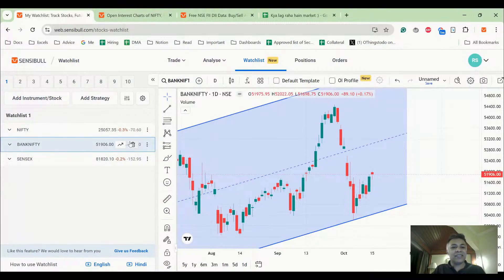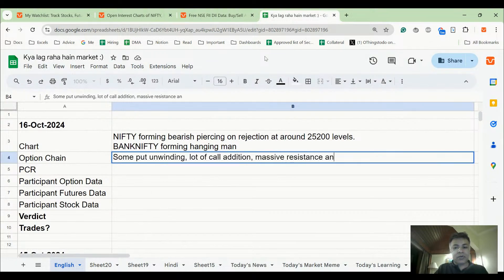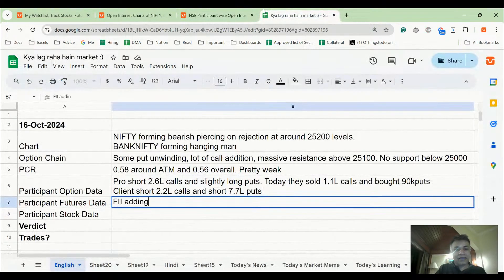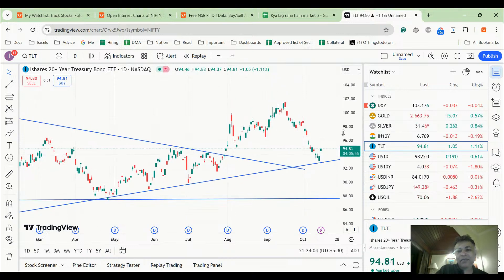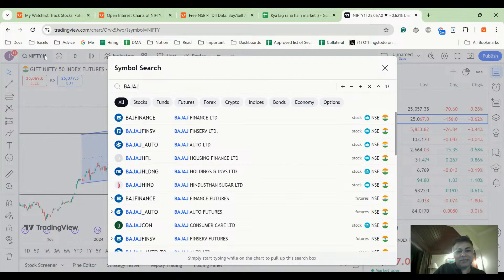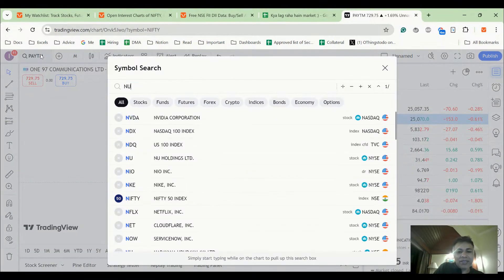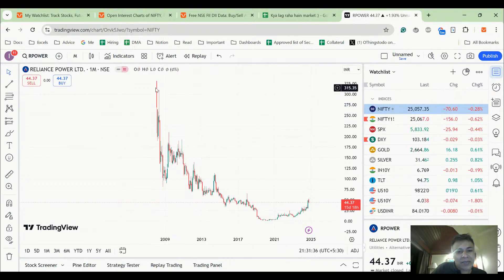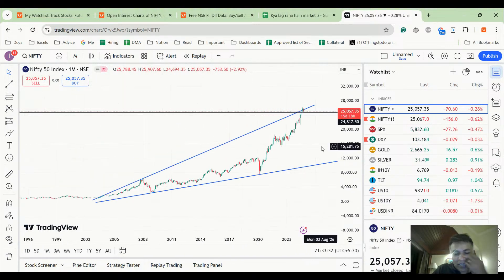NIFTY and BANKNIFTY Analysis for tomorrow 16 October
This is Kya Lag Raha Hai Market, our Daily Show on NIFTY and BANKNIFTY where we try and predict the market direction for tomorrow by technical analysis, Open Interest (OI) data analysis, FII DII data analysis and much more. This show gives insights into the market and is especially useful if you are a beginner who has just started options trading and wants to learn how to trade using price action and other chart techniques.